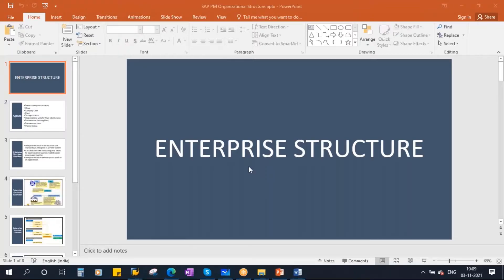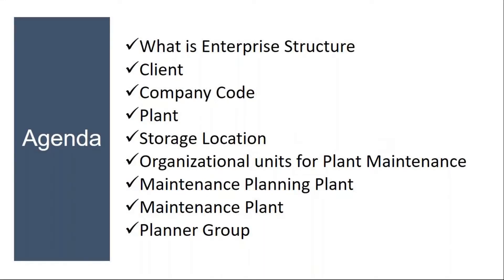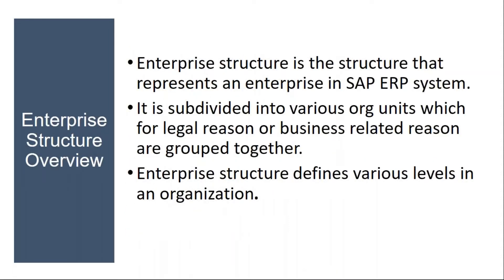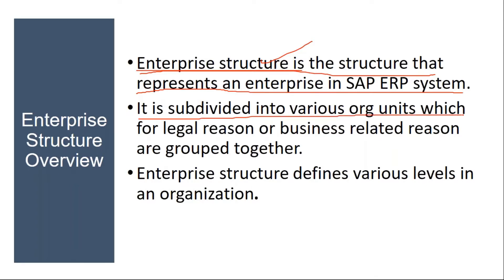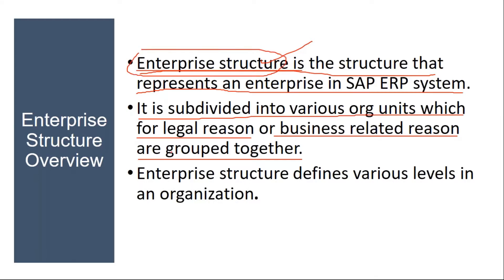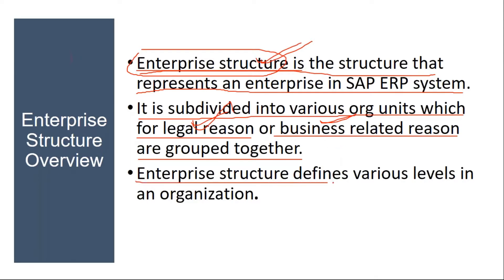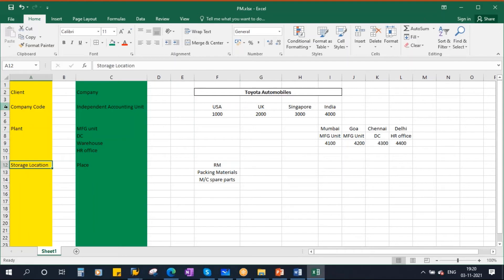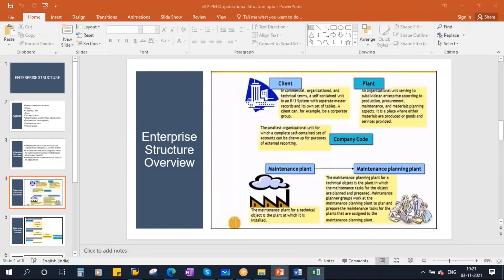Video 03 - SAP S/4HANA Plant Maintenance (PM) Training - Enterprise Structure in PM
SAP S/4HANA Plant Maintenance (PM) Training - Enterprise Structure in PM